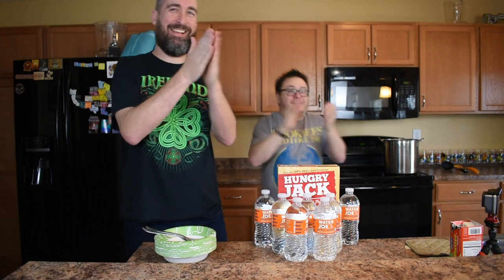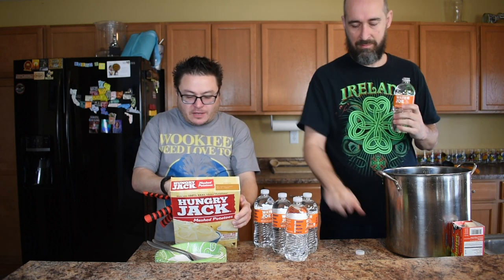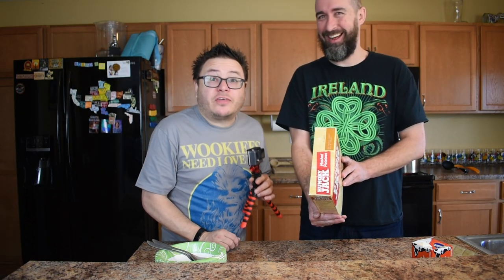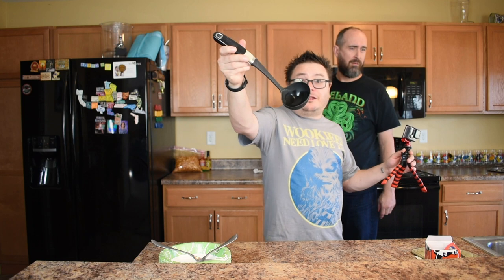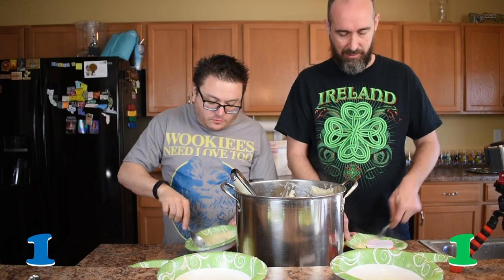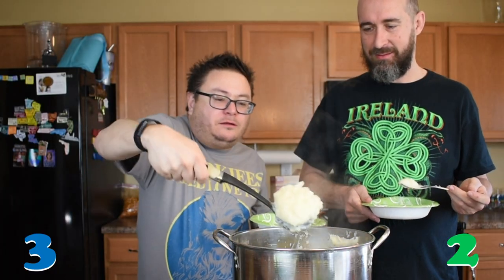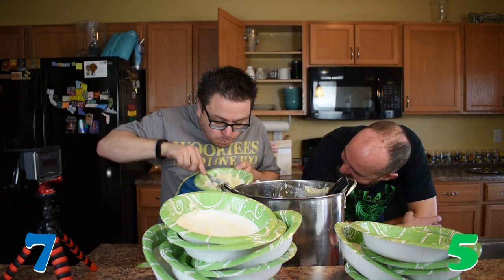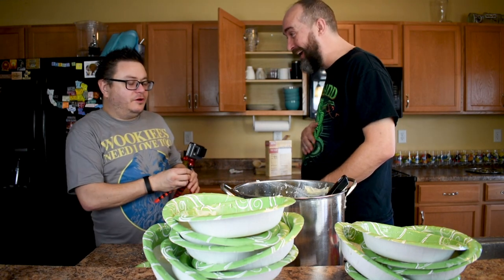Caffeinated Mashed Potatoes | How Much Could You Eat? | Bowl for Bowl Challenge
Join me and Adam this week as we go bowl for bowl to see who can eat the most caffeinated mashed potatoes. Yes you heard that right, caffeinated mashed potatoes! I'll even give you the recipe... Instant taters plus caffeinated water.  Fill up on sides for this episode of the Bachelor's Fridge.